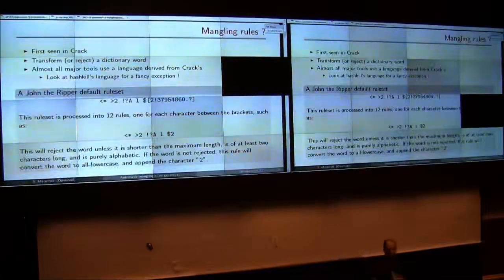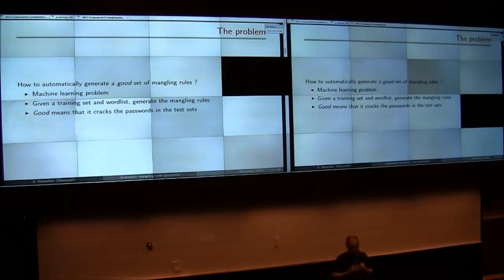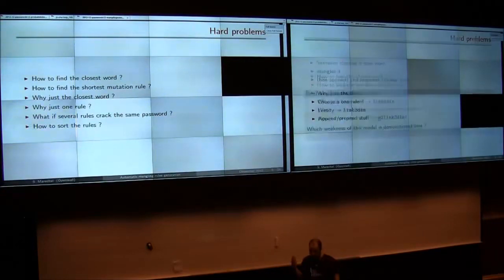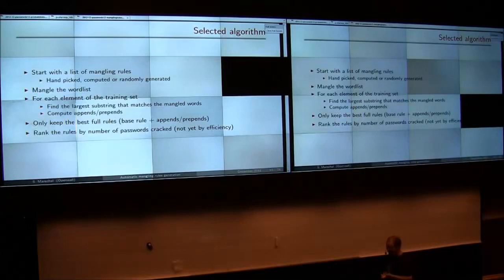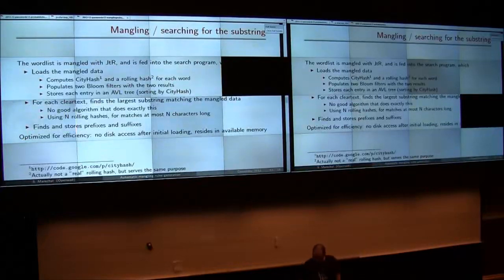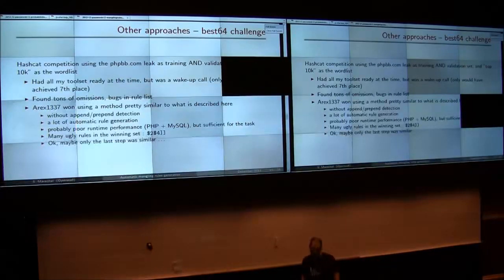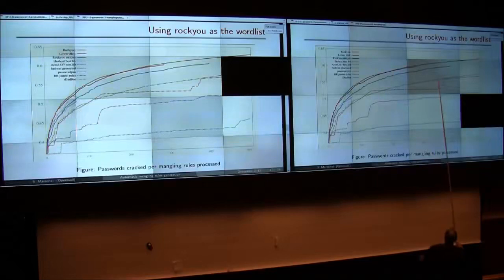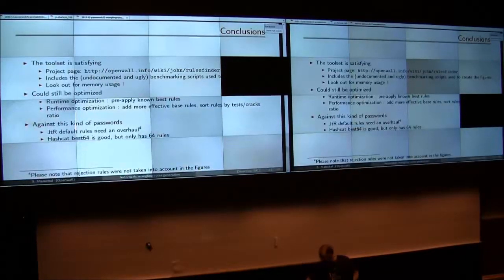Automatic wordlists mangling rules generation